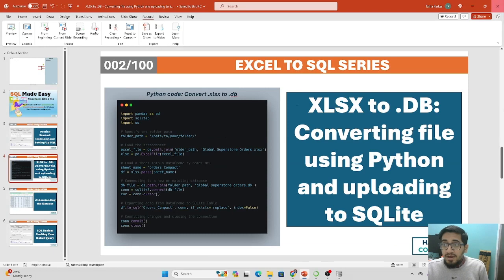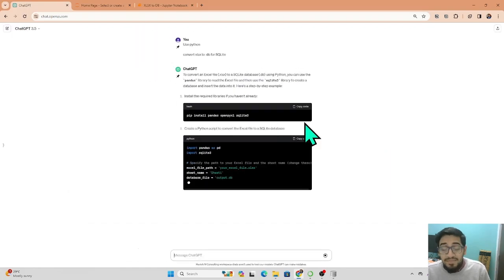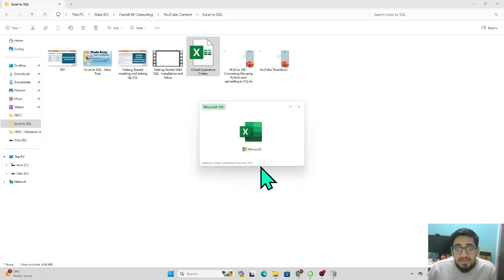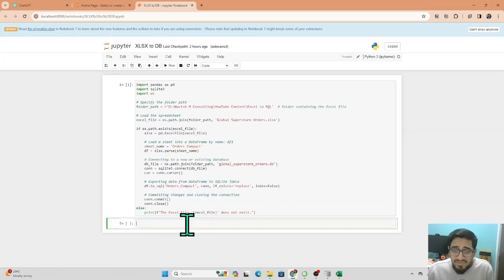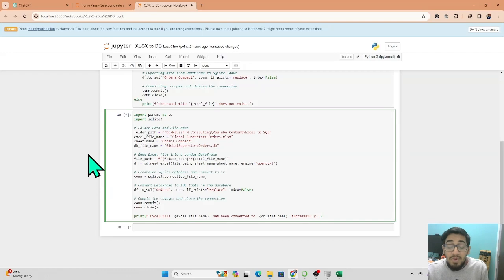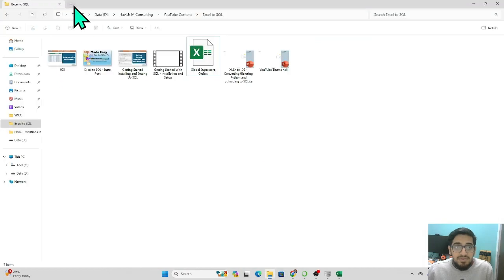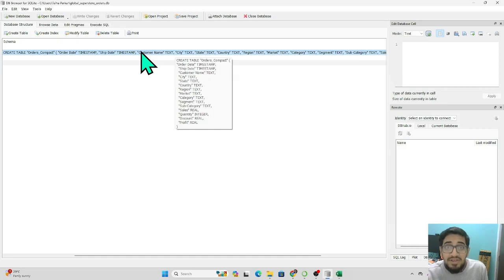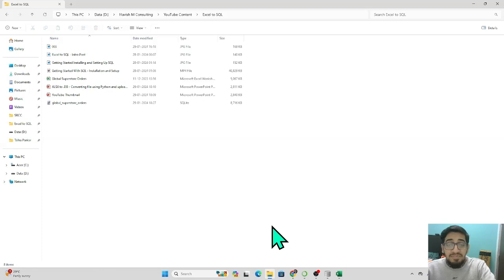002/100: Converting Excel file to database file using Python and uploading to SQLite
Welcome back to the "Excel to SQL" series! In this second episode, we delve into converting an Excel file (.xlsx) into a database file (.db) for use with SQLite, continuing our journey into SQL management.

A step-by-step guide on converting an Excel file to a SQL database file using Python.
Demonstrations in Jupyter Notebook for efficient file conversion.
Tips on using ChatGPT for generating Python code for data conversion.
Overview of importing the converted database file into DB Browser for SQLite.

🔹 Key Takeaways:
Learn how to use Python and ChatGPT to convert .xlsx files to .db files.
Understand the importance of this conversion for SQL database management.
Get a peek into error handling and debugging in Python.

🔹 Resources:
All codes, datasets, and database files mentioned in the video are available in our GitHub repository (Github link for all files